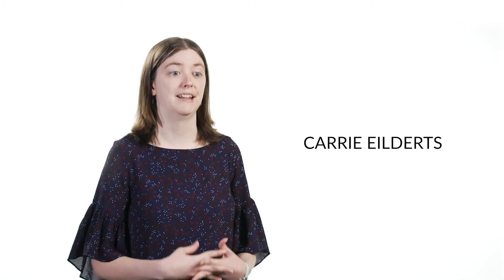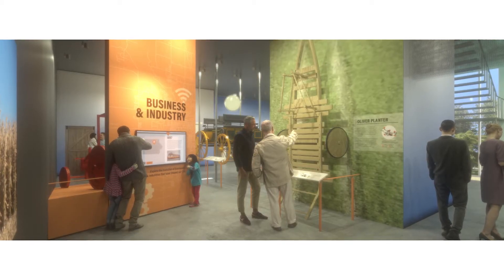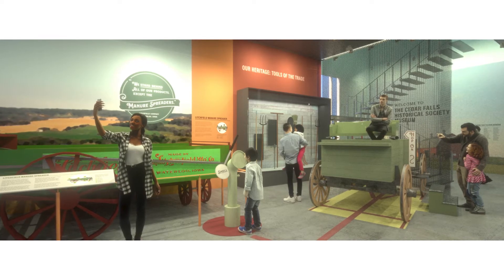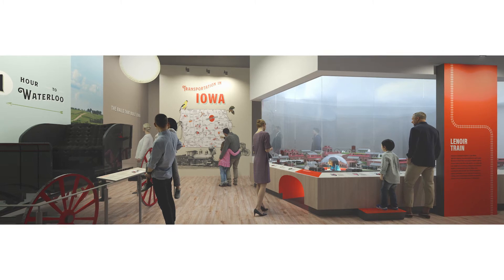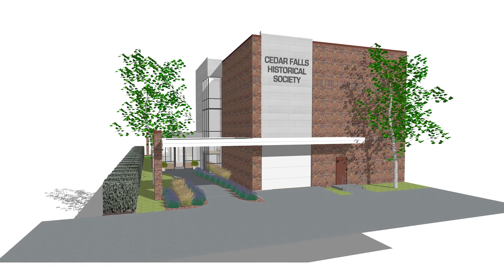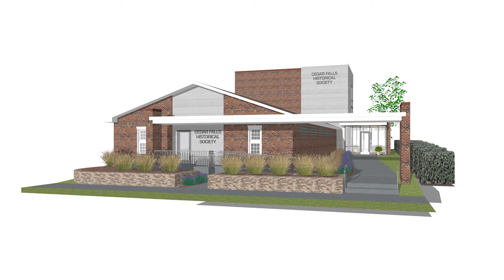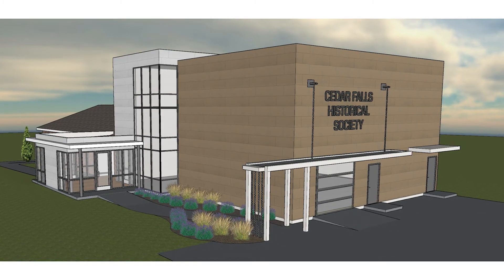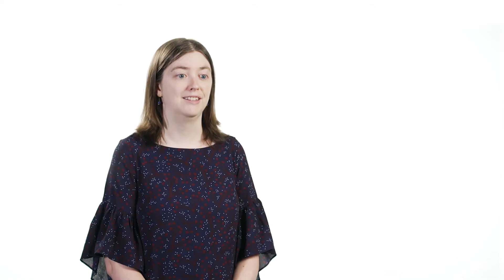2022 Grantee - Cedar Falls Historical Society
The Cedar Falls Historical Society Received $9,000 from the Diamond Arts and History Fund. This money will be put toward renovating a new building that will allow for more classroom space and improve on other services!